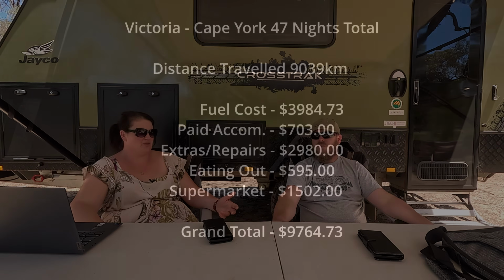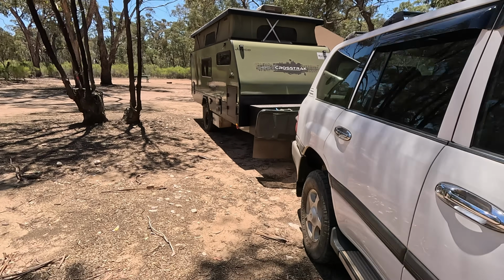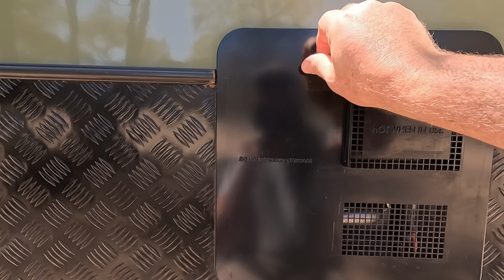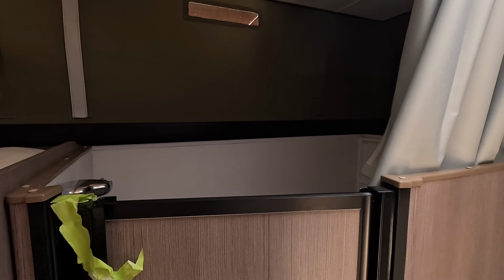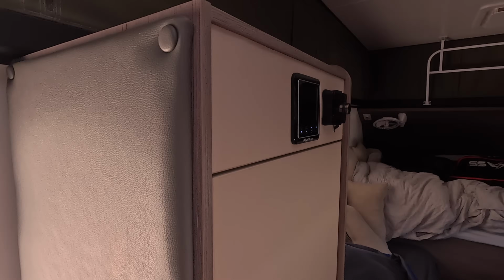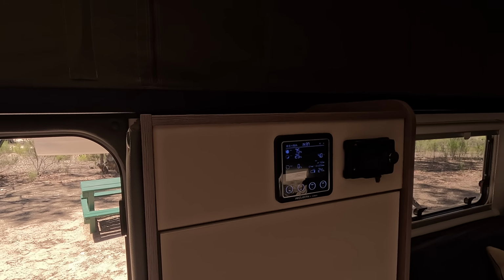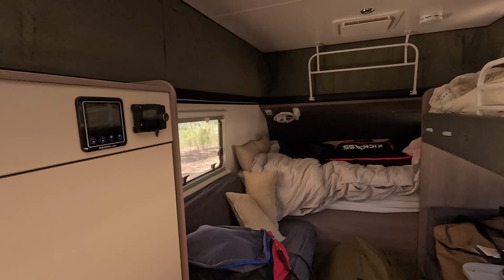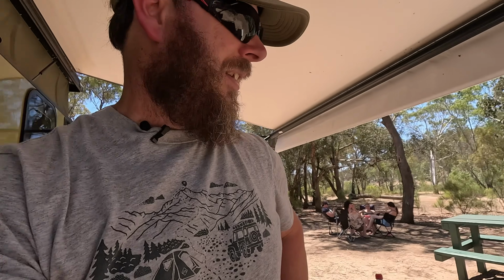CAPE YORK!!! - How MUCH $$$ do you NEED!!!! Caravanning all the way from Victoria!!! Ep-12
Well we are home and the numbers are in! This video we go into detail about how much our trip cost us. Great for those trying to budget a trip. We also go over what went wrong with the Landcruiser and the Jayco Crosstrak and some things to be mindful of. It's been a great trip guys. Thanks for all your support!!!